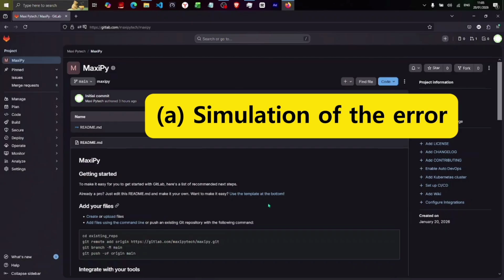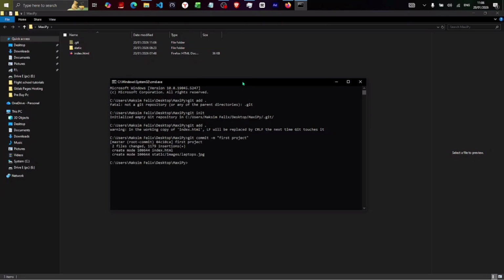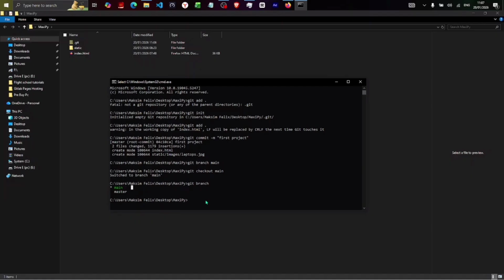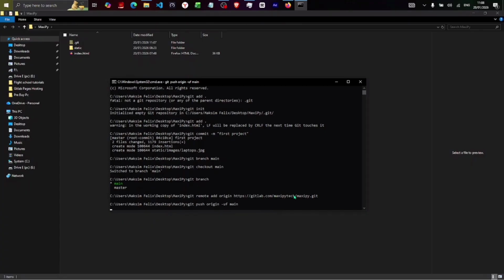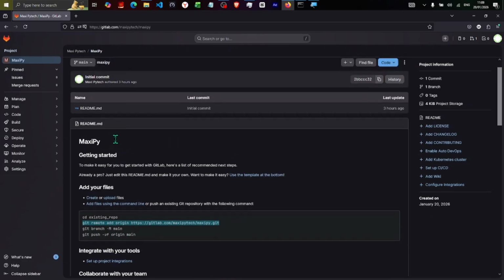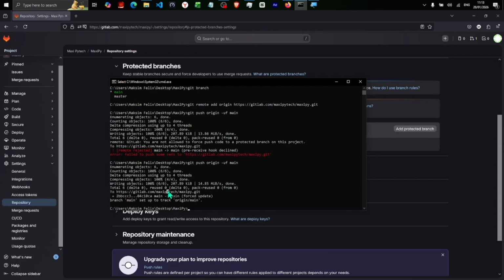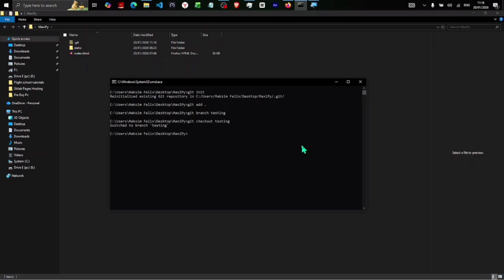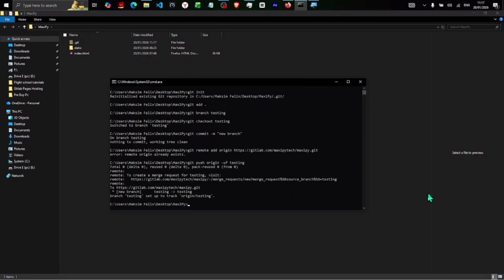Fix Git Push Error: "You are not allowed to force push code to a protected branch on this project"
The tutorial guides on fixing GitLab error: "You are not allowed to force push code to a protected branch" with "remote rejected main (pre-receive hook declined)".

Time stamps:

00:00 - Introduction

00:28 - Simulation of the error

02:12 - Solution 1

03:28 - Solution 2

04:33 - Summary